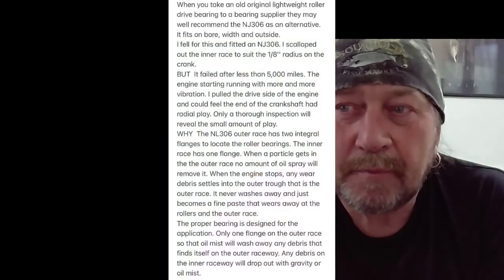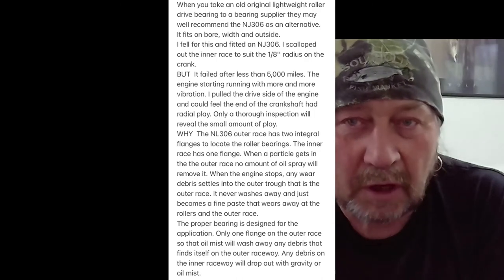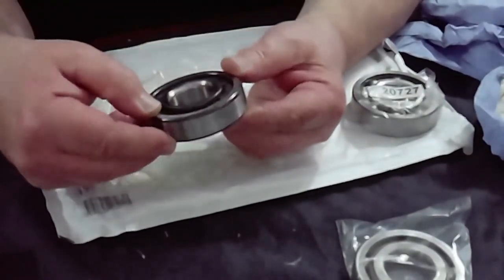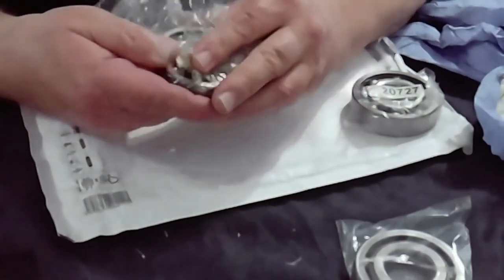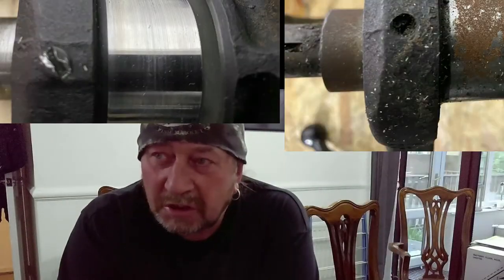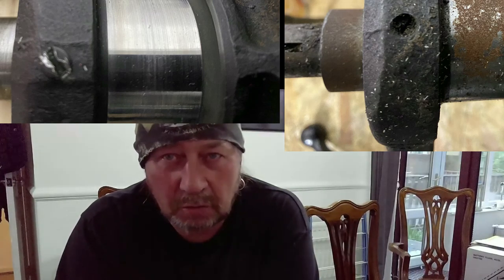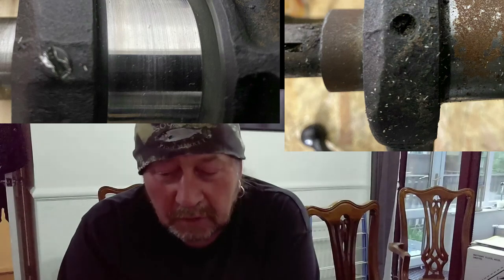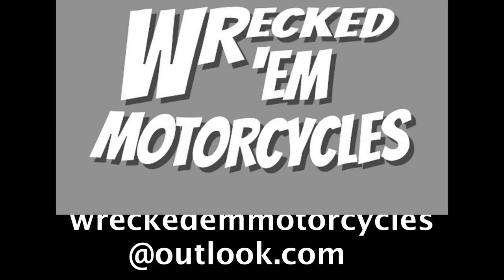Norton Navigator Vlog 6 Main Bearings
Phil’s got the new main bearings for the Navigator but there’s a problem with one if them. He also explains why the blogs have come to a bit if a stand still at the moment.